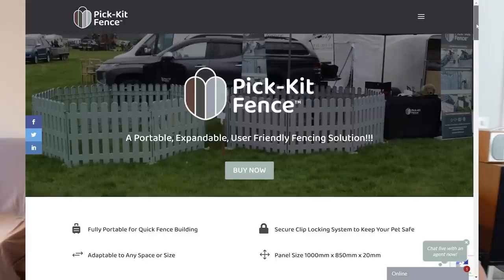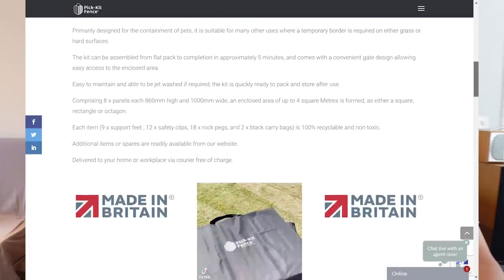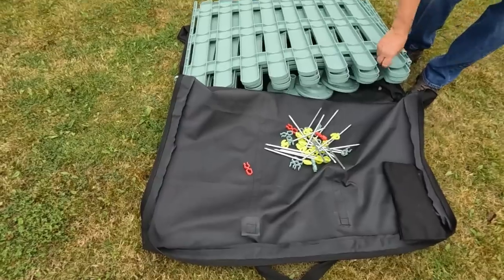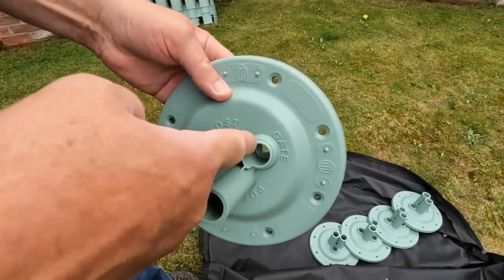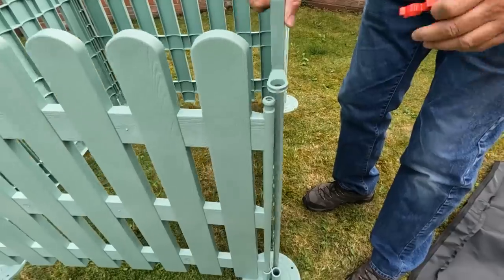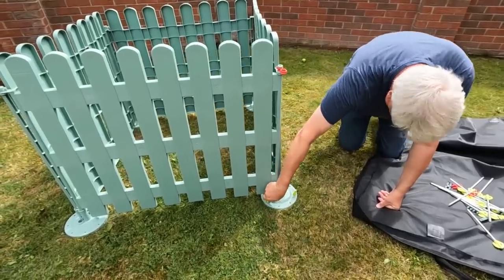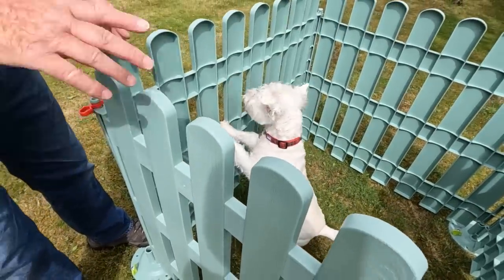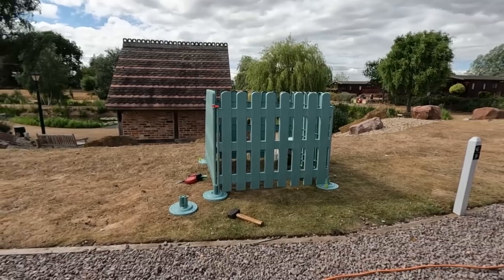Pick-Kit Fencing - Campsite Fencing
We were asked to do a review of Pick-Kit Fencing, a solution to restraining pets on campsites. How did we get on?

Caravan and Motorhome Club member's discount: £20 off a 8 panel kit,